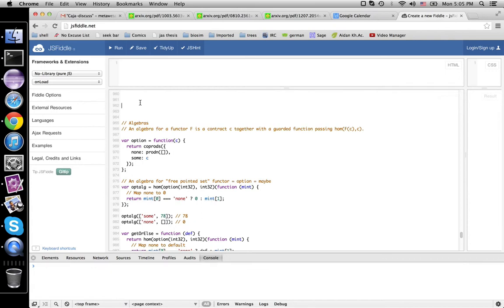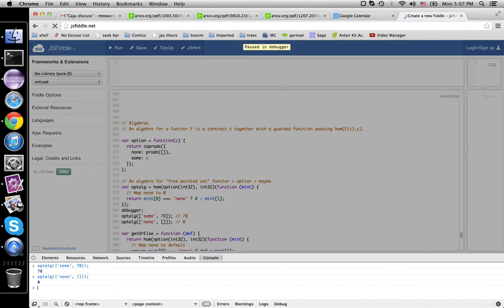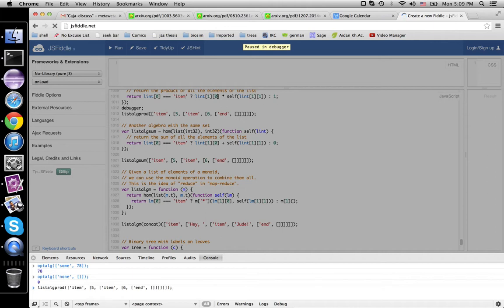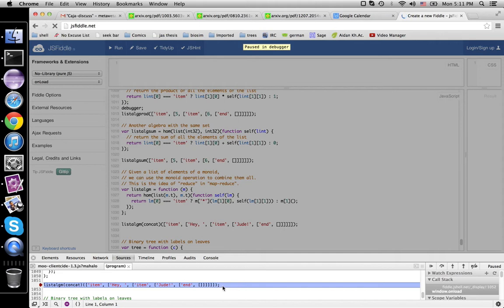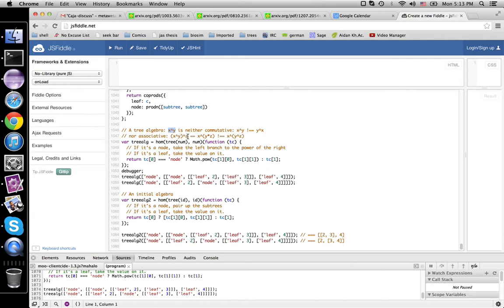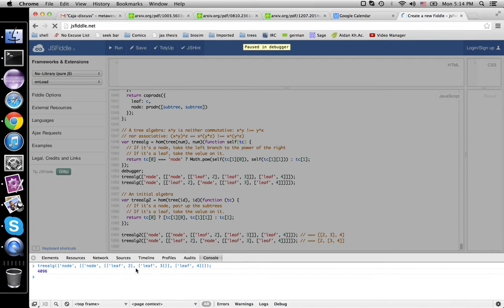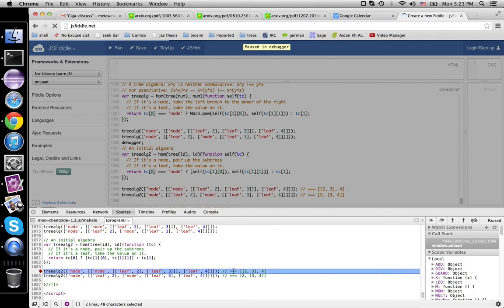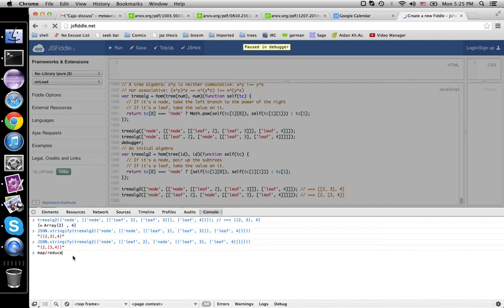Category theory for JavaScript programmers #28: algebras and control flow